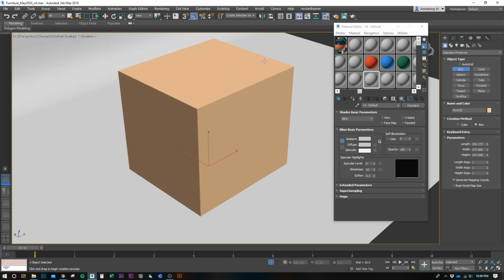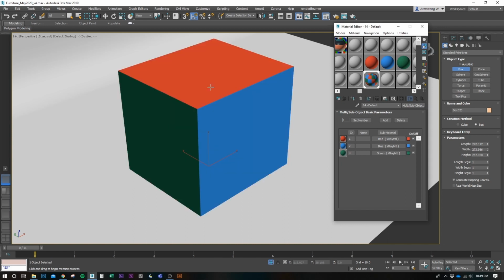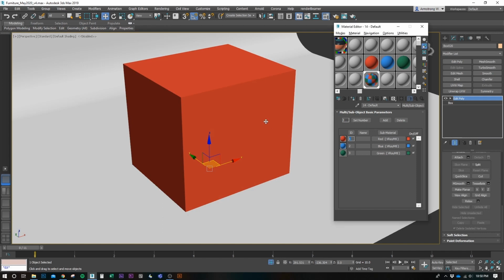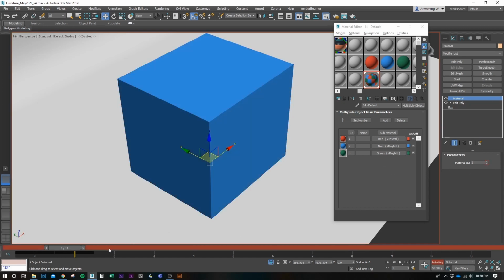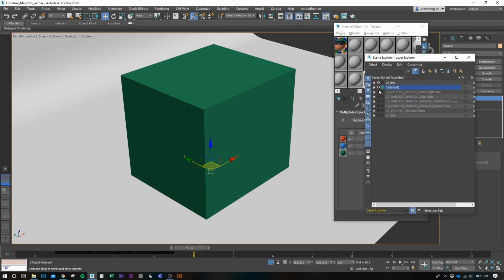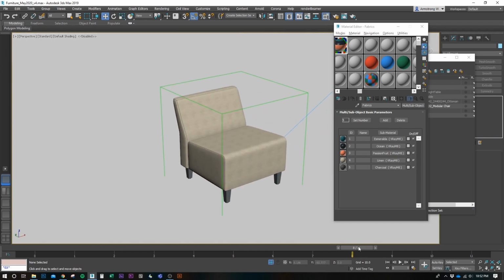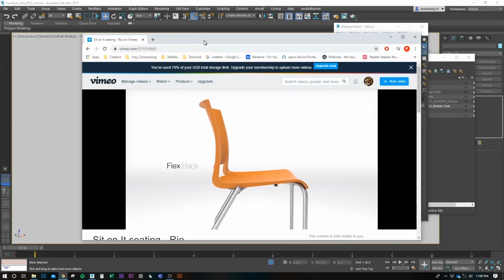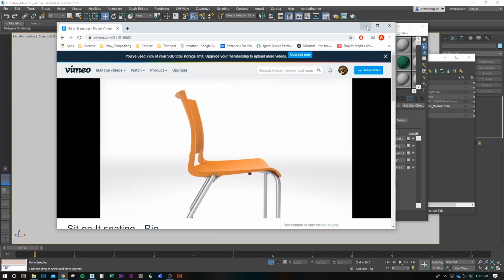Material Modifier / Multi Sub Object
In this tutorial we will be going over the Material Modifier and combined with the multi-sub object, will demonstrate how to combine multiple materials into 1.  Then we'll keyframe the material modifier for easy switching between the materials.